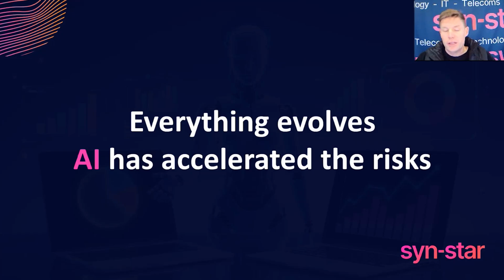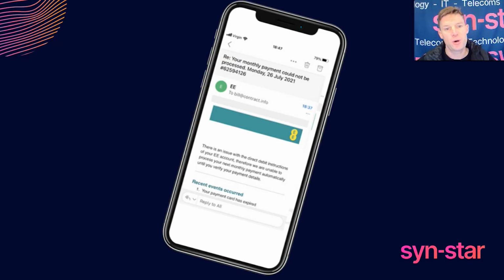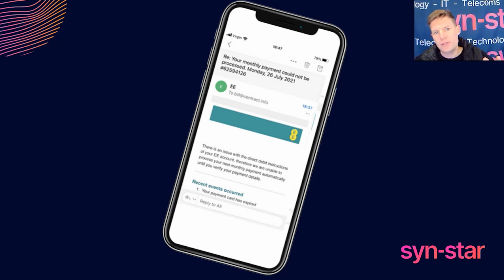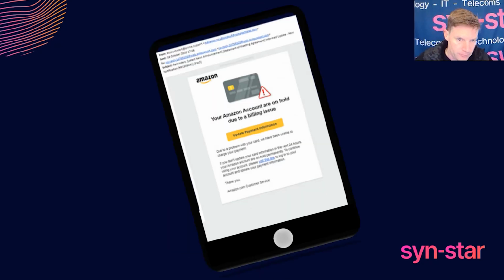How To Train Employees On Cyber Security | Webinar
Most cyber attacks don’t break through your systems; they break through your people. That’s why the way you train your team has never been more critical. 👨‍💻

Whether you oversee people, manage tech, handle compliance or simply want to cut down on human‑driven risk, this webinar will give you practical steps you can put to work immediately.

Your employees can be your biggest vulnerability or your strongest line of defence.
Spend 40 minutes with us and learn how to build a confident, cyber‑aware workforce across your organisation.